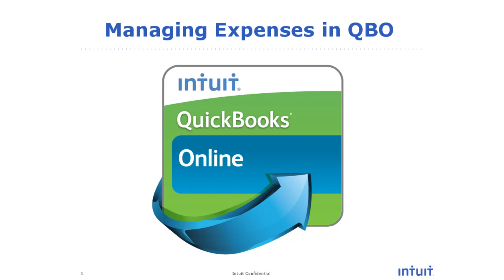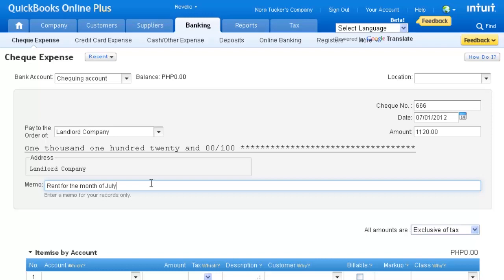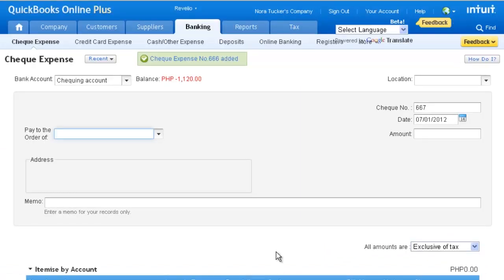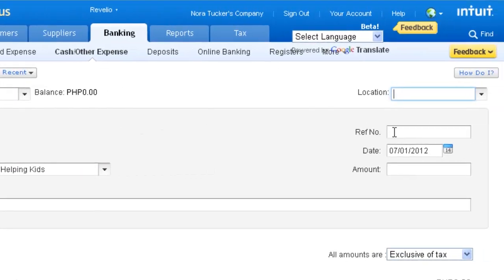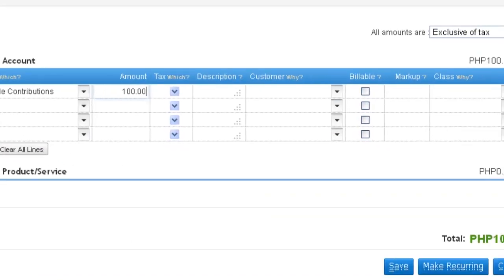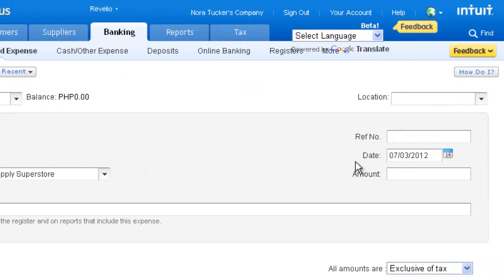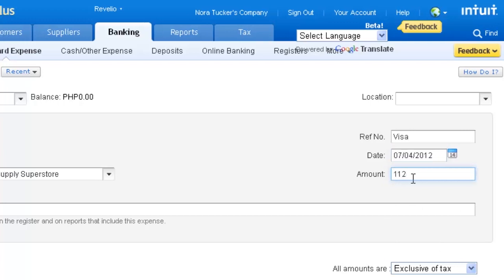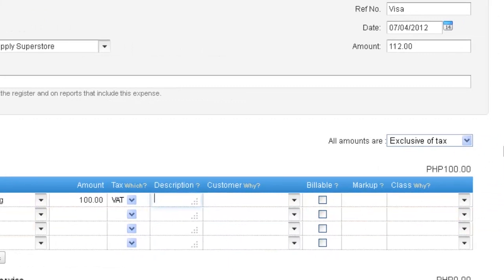How to manage expenses using QuickBooks Online [Video Tutorial]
: Learn how to manage expenses using QuickBooks Online [Video Tutorial]

See how thousands of small businesses around the globe use our cloud-based accounting solution to save time and help their clients.

On average, every minute, somebody signs up for Intuit QuickBooks Online Accounting Software. Give it a try - for free.